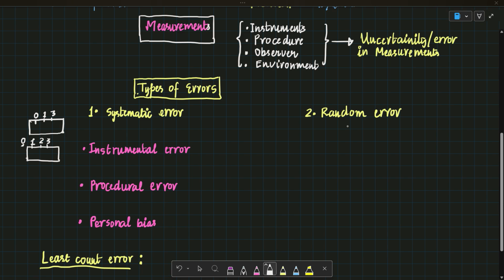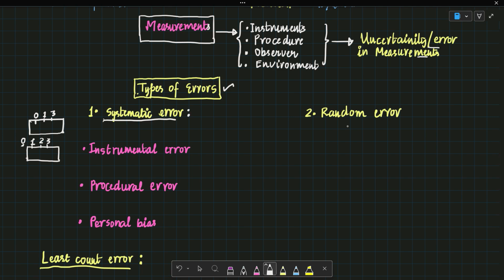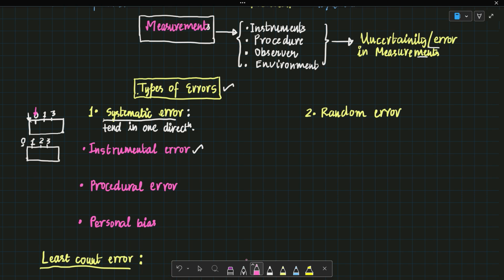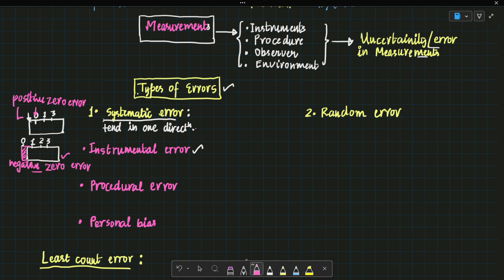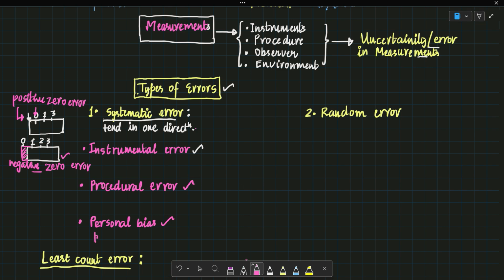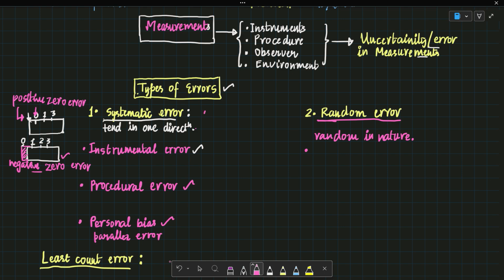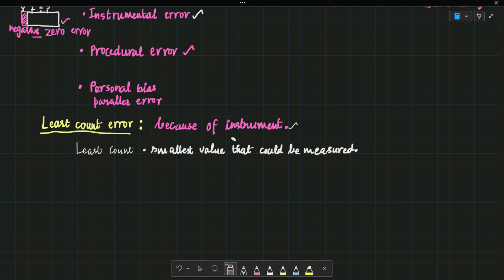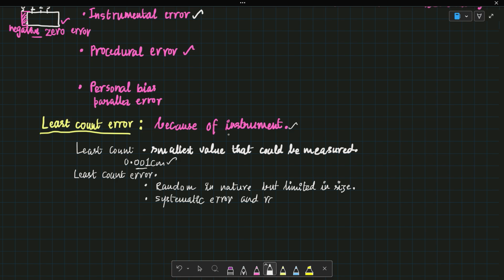Types Of Error (En) ll Errors in Measurement ll Physics ll Chemistry ll NCERT 11th ll NEET ll JEE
In this video, I explain types of errors in a measurement and this second video in the series of errors in measurement.